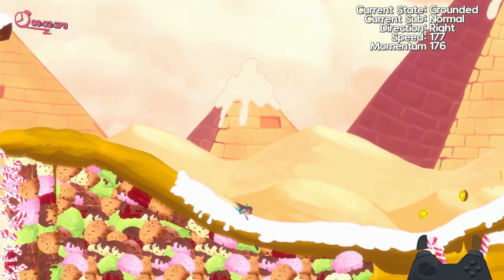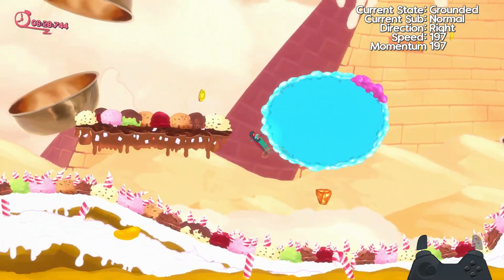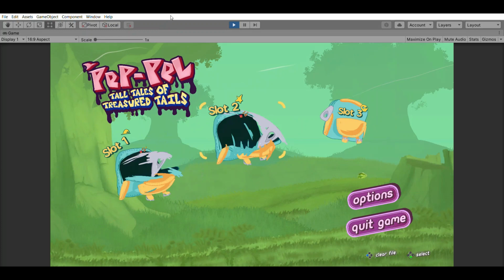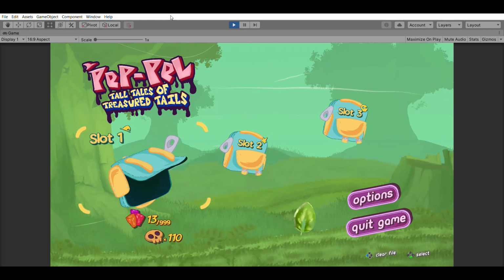SETTINGS MENU in Unity | Pep-Pel Devlog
0:00 start
0:10 applying settings
3:18 options menu on scene load
5:58 options UI
8:41 end devlog end